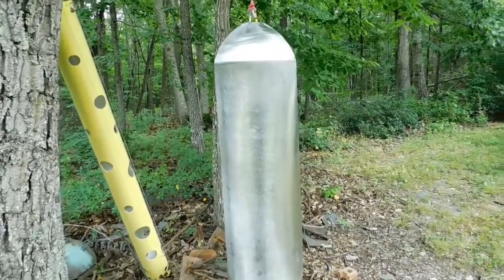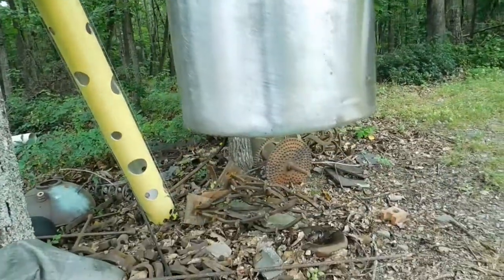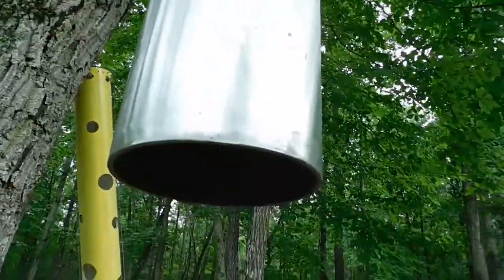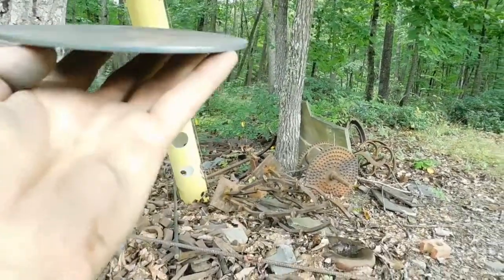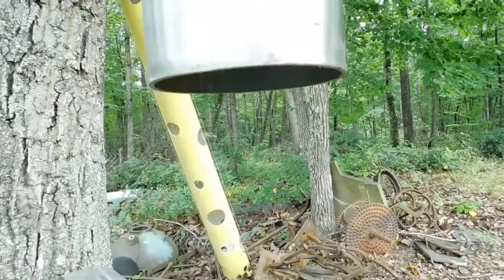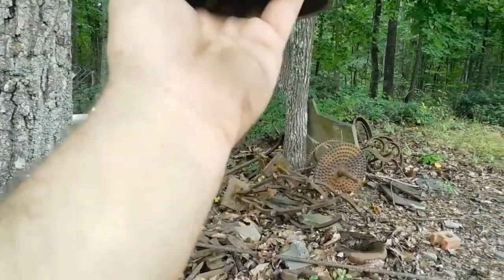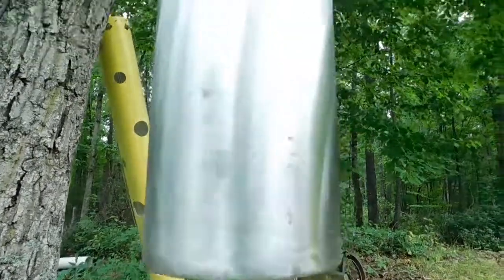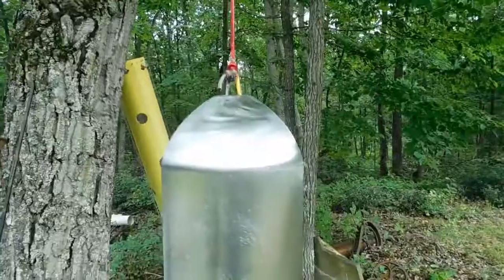Bell for Mary movie 1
Oxygen welding tank turned into a bell or wind chime